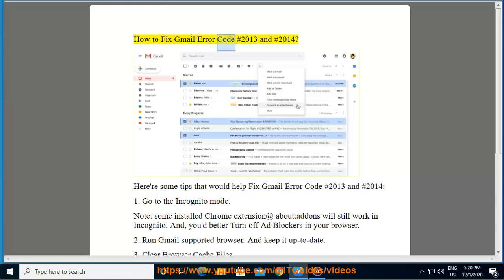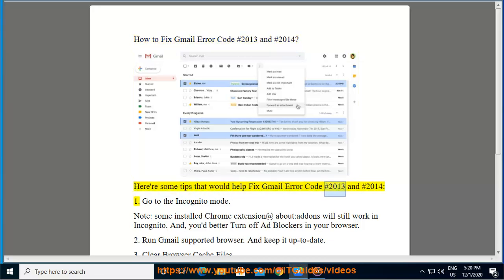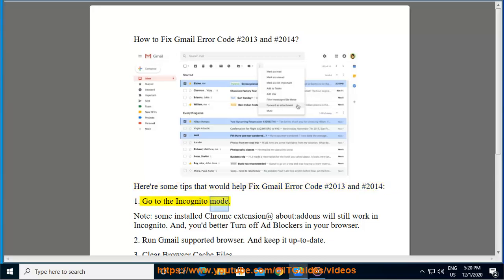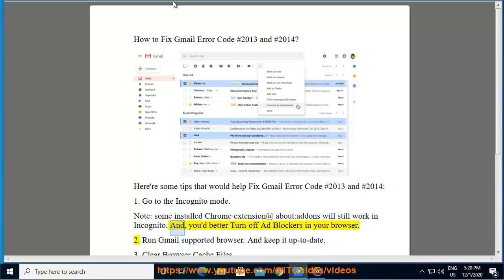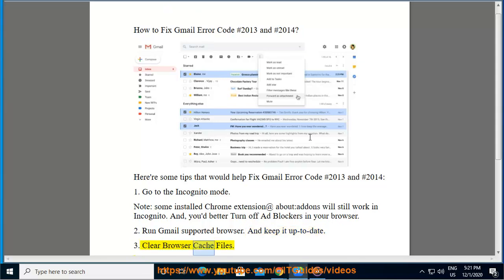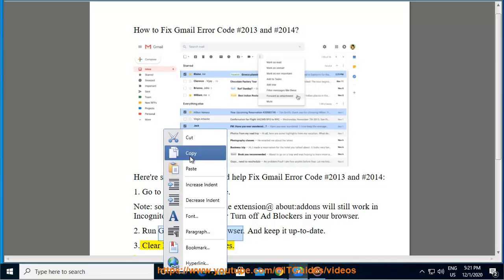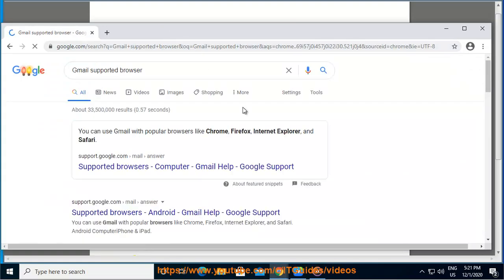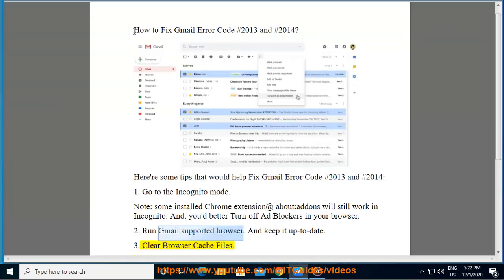Fix Gmail Error Code 2013/2014 (2024 updated)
Here's how to Fix Gmail Error Code 2013/2014.

Gmail error codes 2013 and 2014 typically occur when there's an issue with accessing or syncing Gmail data in an email client or app. These errors can be frustrating, but there are several troubleshooting steps you can take to resolve them. Here are detailed tips for fixing Gmail error codes 2013 and 2014:

1. **Check Gmail Service Status**:
   - Before troubleshooting, make sure Gmail's service is not experiencing any outages or disruptions. You can check the current status of Gmail by visiting the G Suite Status Dashboard or other reliable sources.

2. **Update Your Email Client/App**:
   - Ensure that your email client or app is updated to the latest version. Sometimes, outdated software can cause compatibility issues with Gmail.

3. **Restart Your Device**:
   - Try restarting your computer, smartphone, or tablet. This simple step can often resolve temporary glitches or connectivity issues.

4. **Verify Internet Connection**:
   - Ensure that your device is connected to a stable and reliable internet connection. Poor connectivity or intermittent network issues can cause errors when trying to access Gmail.

5. **Disable VPN or Proxy**:
   - If you're using a VPN (Virtual Private Network) or proxy server, try disabling it temporarily. Sometimes, these network configurations can interfere with Gmail's connectivity.

6. **Clear Cache and Cookies**:
   - Clear the cache and cookies in your web browser or email app. Cached data can sometimes become corrupted and cause errors. After clearing the cache, restart your browser or app and try accessing Gmail again.

7. **Check Account Settings**:
   - Verify that your Gmail account settings are configured correctly in your email client or app. Ensure that the incoming and outgoing server settings, including server addresses, ports, and security protocols (such as SSL/TLS), are accurate.

8. **Disable Antivirus or Firewall**:
   - Temporarily disable any antivirus or firewall software on your device. Sometimes, security software can mistakenly block Gmail's access, causing error codes 2013 and 2014.

9. **Use Web Interface**:
- If you're encountering errors in an email client or app, try accessing Gmail through the web interface This can help determine if the issue is specific to the client/app or if it's a broader problem with your Gmail account.

10. **Check IMAP/POP Settings**:
    - If you're using IMAP or POP to access Gmail, double-check the configuration settings in your email client. Ensure that IMAP/POP access is enabled in your Gmail account settings and that the correct server settings are used.

11. **Contact Support**:
    - If you've tried the above steps and are still experiencing Gmail error codes 2013/2014, consider contacting Gmail support or the support team for your email client/app. They may be able to provide further assistance or diagnose any underlying issues.

By following these detailed tips, you should be able to troubleshoot and resolve Gmail error codes 2013 and 2014 effectively. If the problem persists, reaching out to technical support for additional assistance may be necessary.